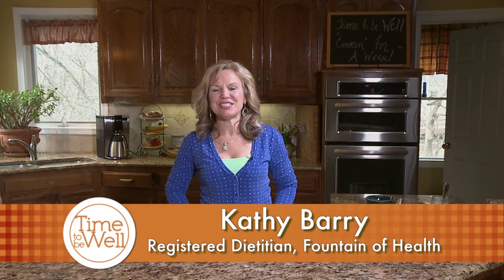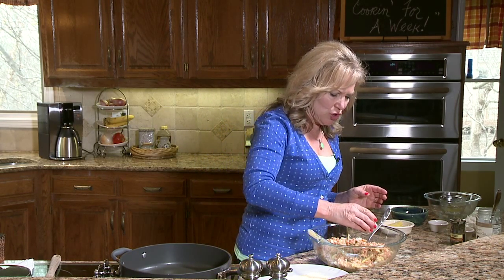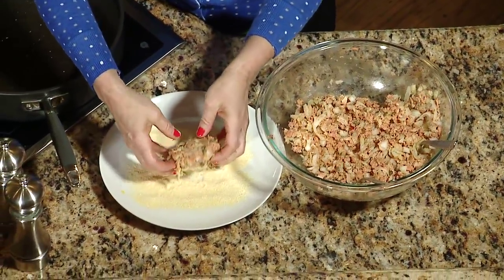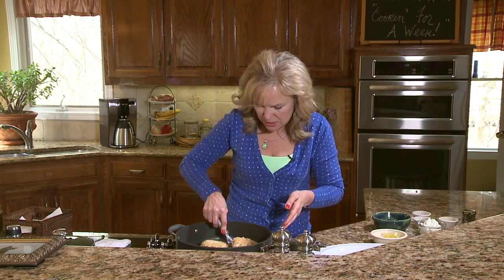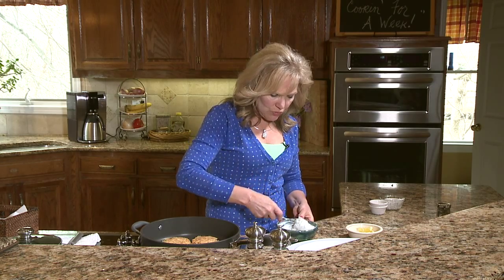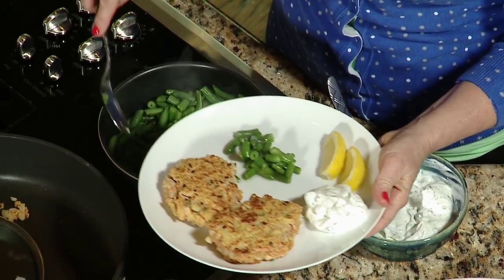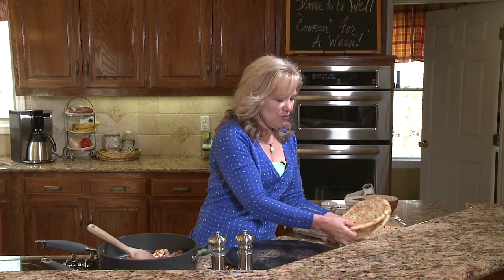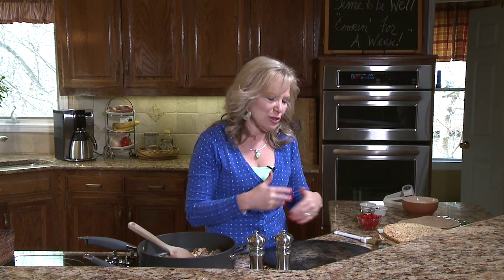Time to be Well Episode 16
Time to Be Well is a series in which your host, Kathy Barry, walks viewers through several healthy, easy and delicious recipes.

On this episode, Kathy makes some Salmon Rosti patties (with Greek yogurt & capers sauce), and a healthy Chicken Pizza for Friday family nights at home.

Past shows can be viewed and recipes can be printed from the KCMO.gov web